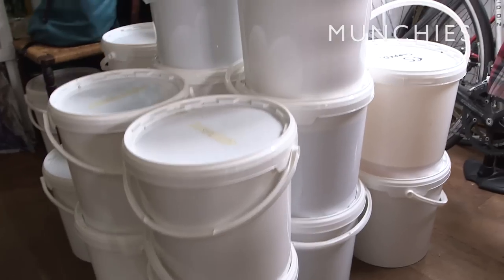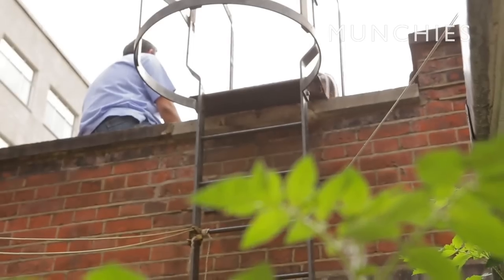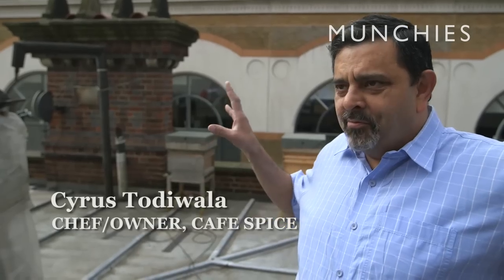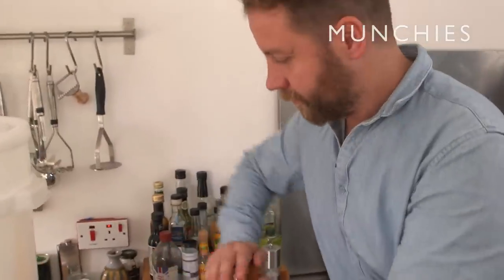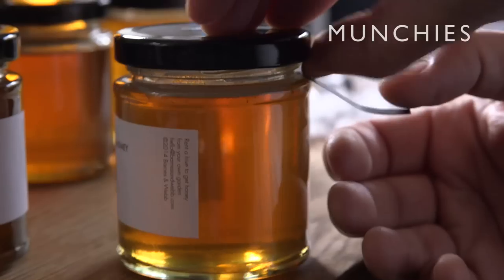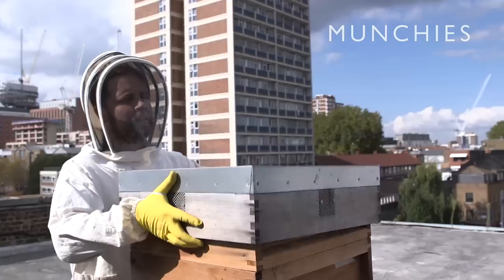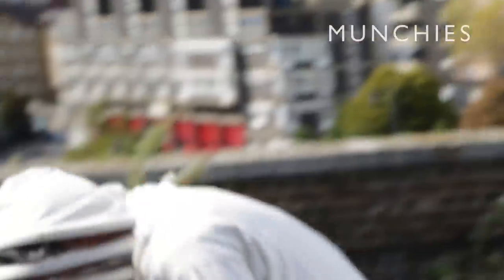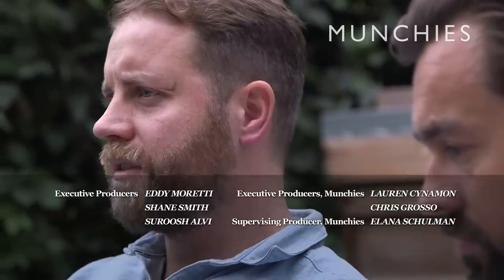The Liquid Gold of Urban Beekeeping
For London beekeepers Chris Barnes and Paul Webb, honey is money—literally. The pair install and manage beehives in postcodes across the city, providing top-notch raw, ultra-local honey to the people. MUNCHIES follows the pair as they set up and expand their urban beekeeping business; just follow the buzz.